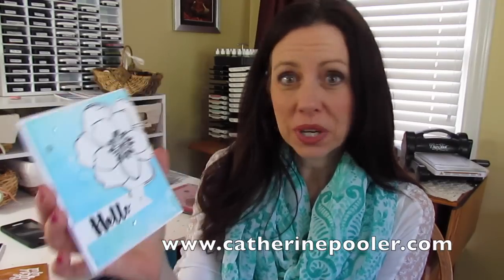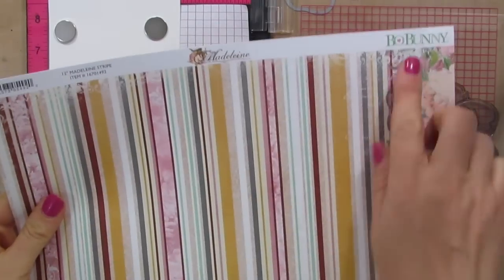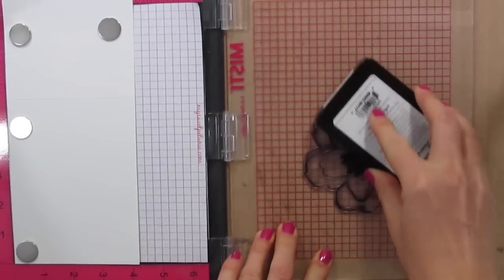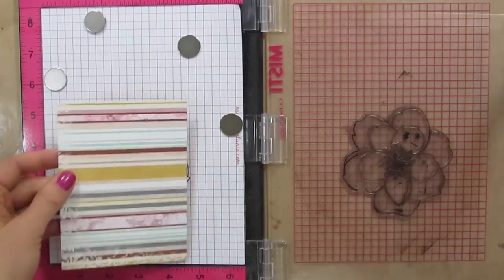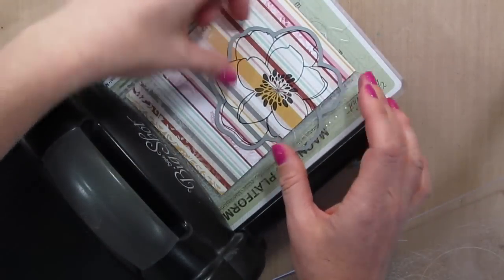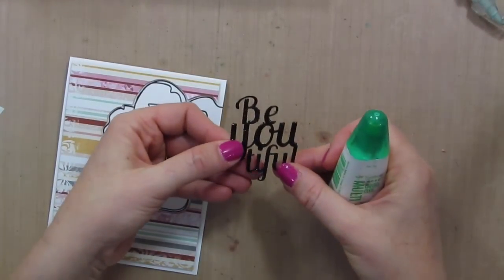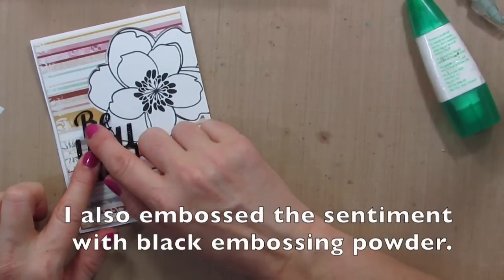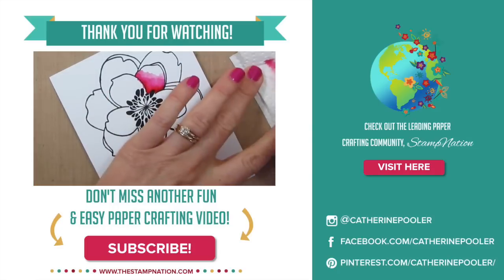Negative Die Cutting with the MISTI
Negative Die Cutting with the MISTI - stretch your dies and stamps with this great technique and create a unique look.